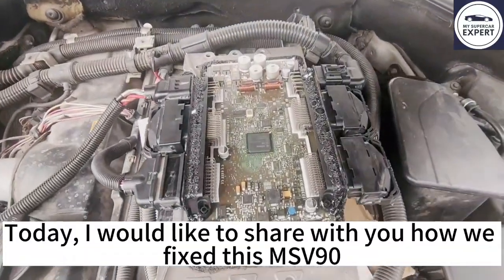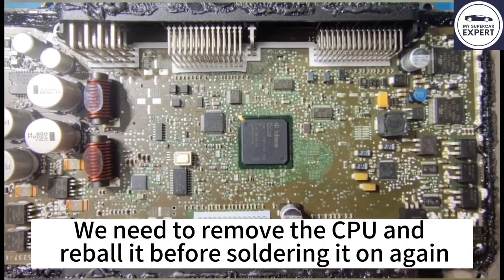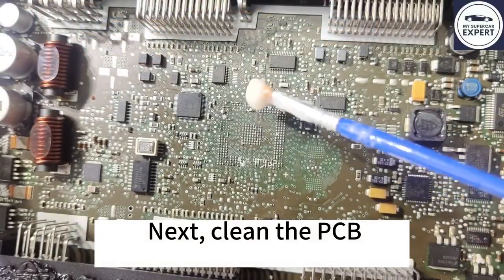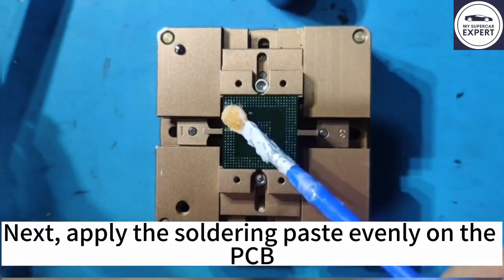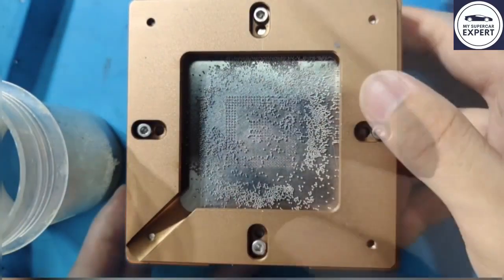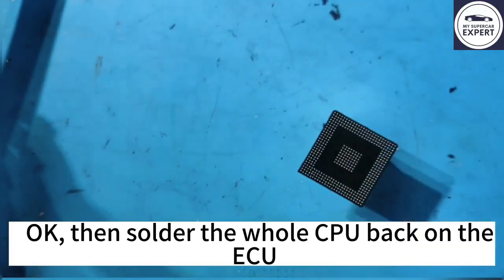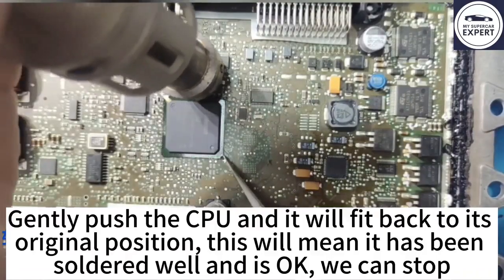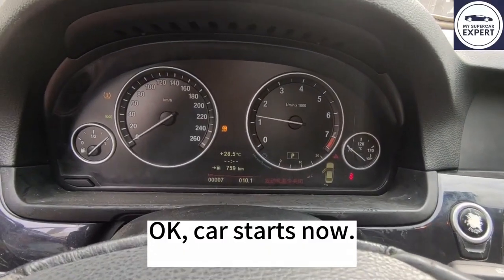MSV90 ECU internal error, old school fix！bmw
MSV90 ECU internal error, old school fix: solving a ECU communication issue by soldering the BGA micro instead of simply programming another ECU!
If you are interested in this MSV90 ecu, please click on this link to find out more details.